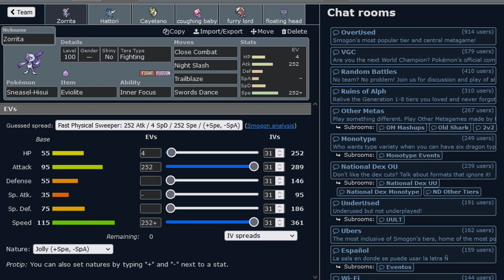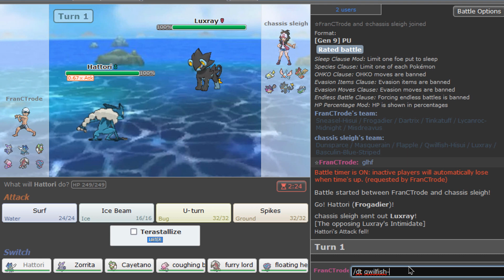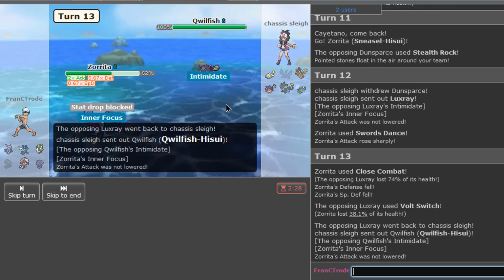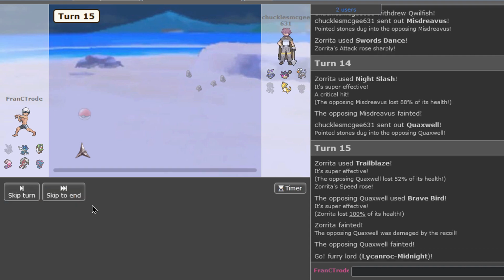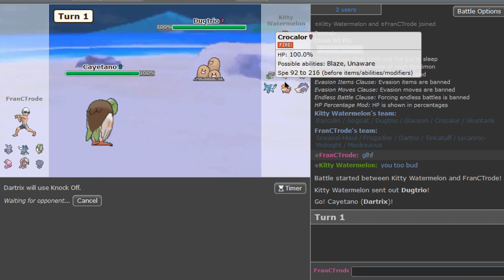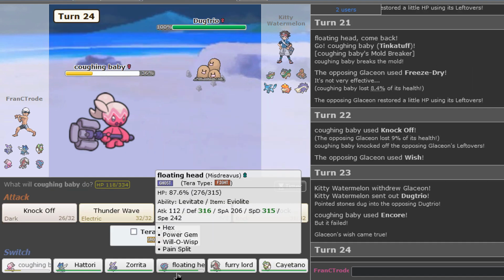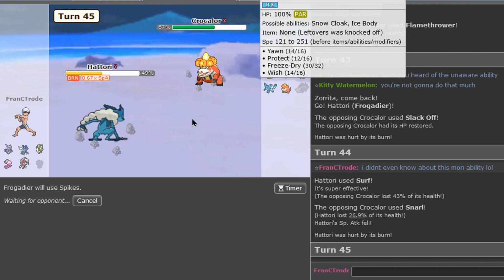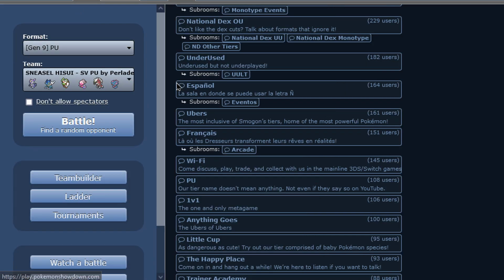HISUIAN SNEASEL GOT BANNED FROM PU! - Pokemon S/V PU Showdown LIVE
This is why Hisuian Sneasel got banned from PU..!

BG Music 1: Pokemon Black & White OST - Battle Vs Zekrom / Reshiram